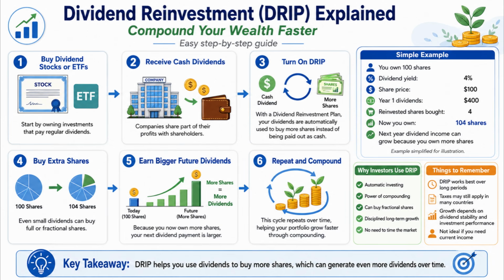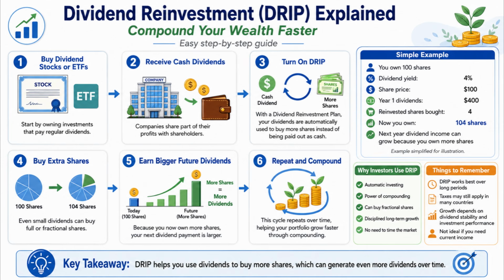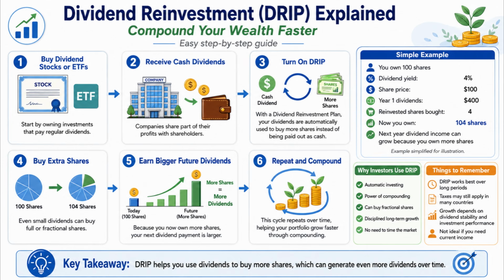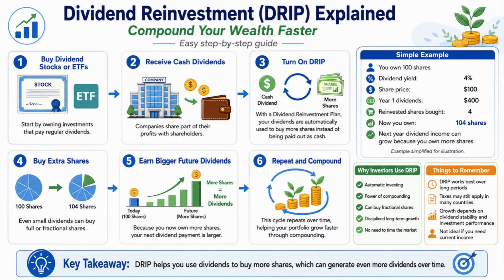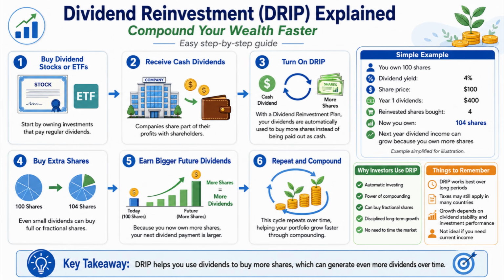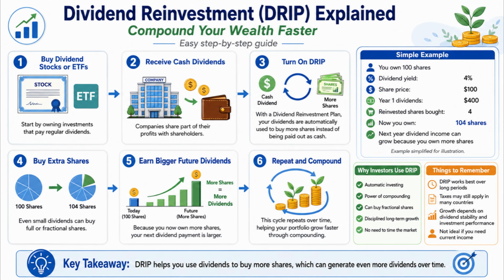Dividend Reinvestment (DRIP) Explained — Compound Your Wealth Faster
Learn how Dividend Reinvestment Plans, or DRIP, work and how reinvesting dividends can help investors buy more shares, grow future dividend income, and build long-term wealth through compounding.